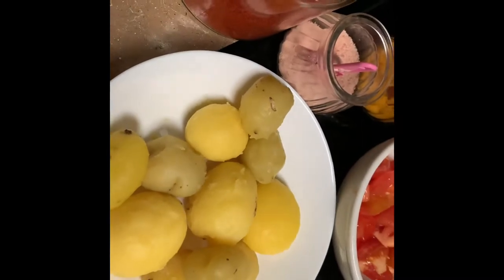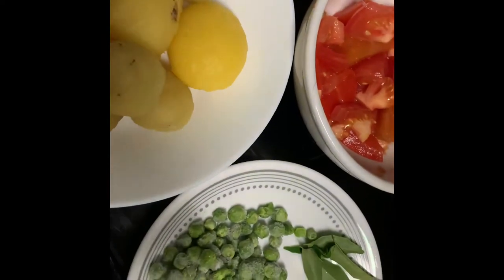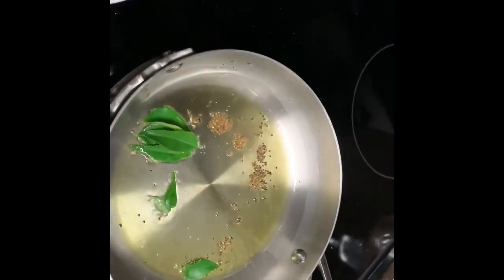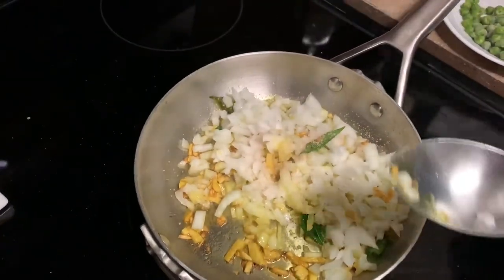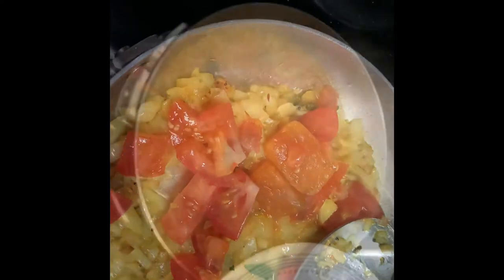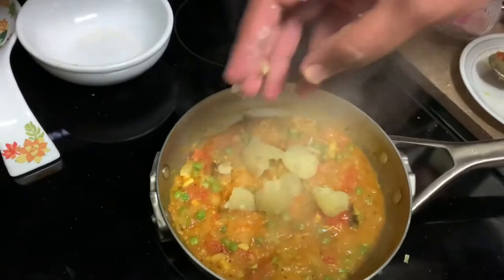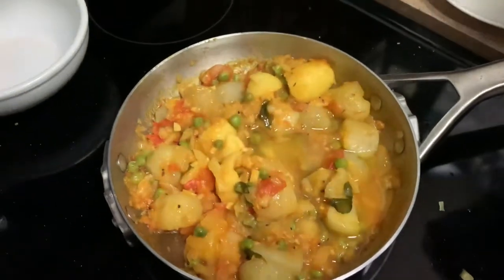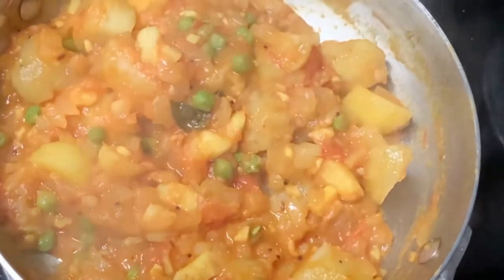Aloo matar recipe/Aloo matar curry recipe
Ingredients
Potato’s-4 medium size
Garlic -2cloves
Curry leaf -4
Oil-1tsp